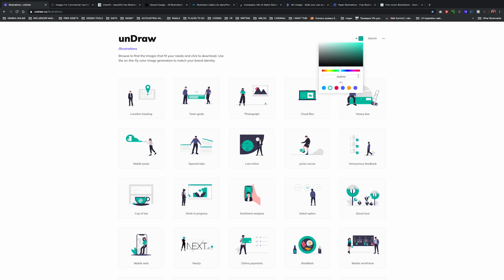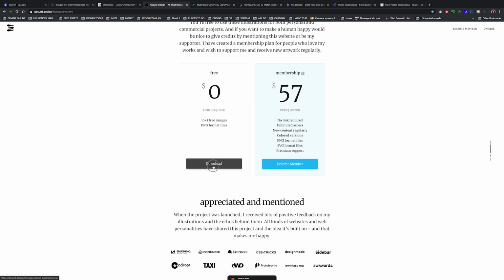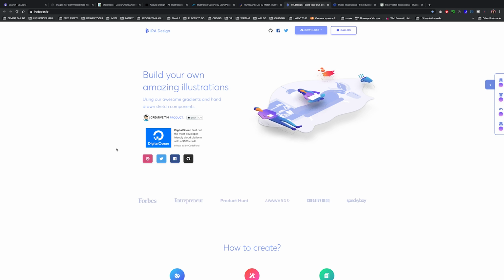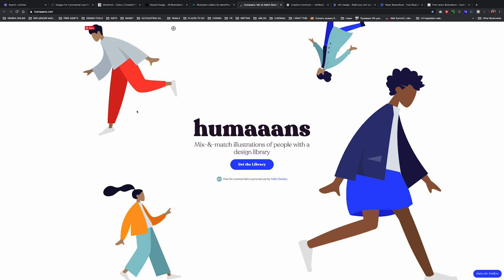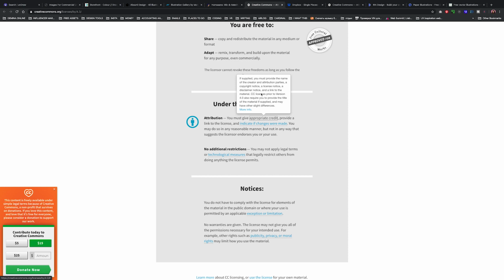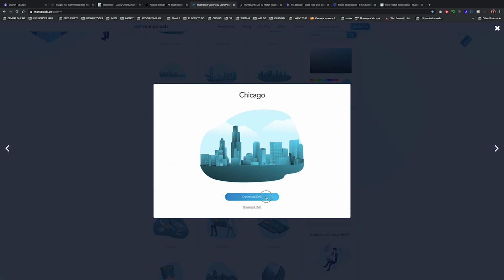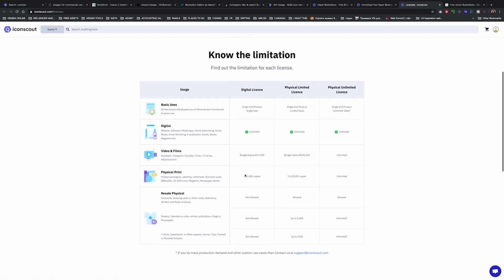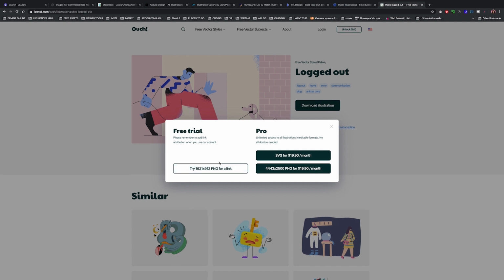FREE Commercial Use illustrations for designers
Where to get free commercial use illustrations in 2020 and be safe to use them in your next client work/project? I am here to go through the most popular websites with you guys, check the licenses and MAKE SURE those websites that you might have seen in recommendations are actually giving you the right to use their artwork for commercial projects or NO!

Oh yes there were a couple of websites with some tricky license that is not actually useful for client work. Make sure to watch until the end!

Starting in UI/UX?
Check my Book recommendation list